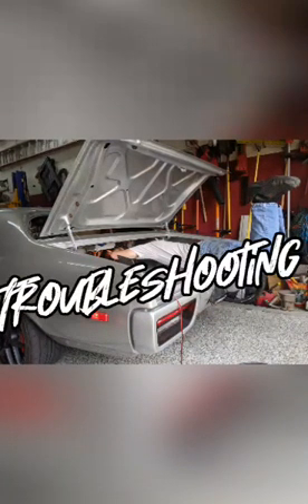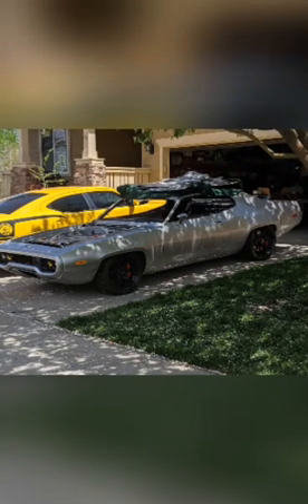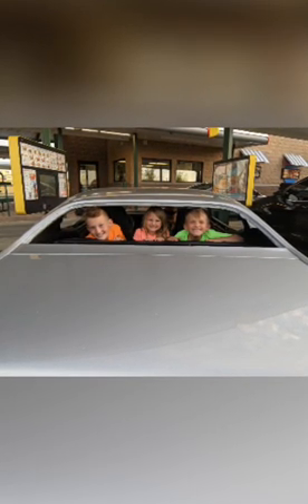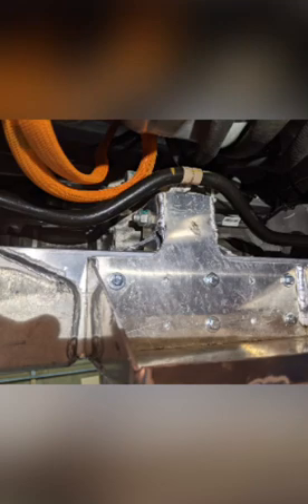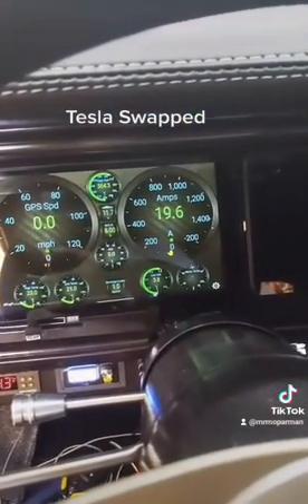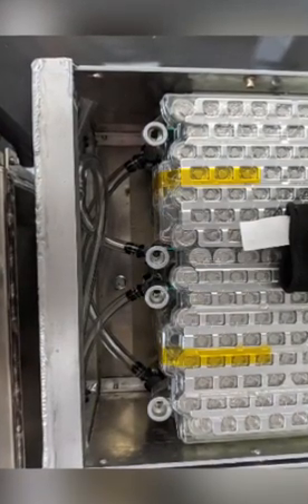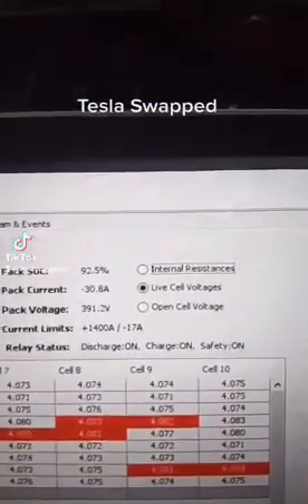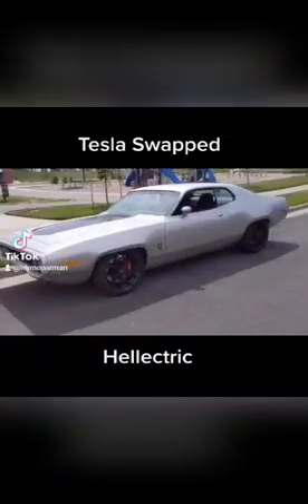Project Electrollite - Plymouth Satellite Tesla Swap - Troubleshooting! Ep.14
Troubleshooting, and tuning!